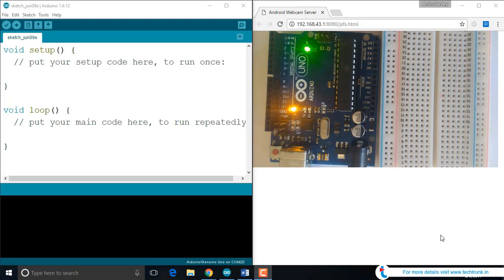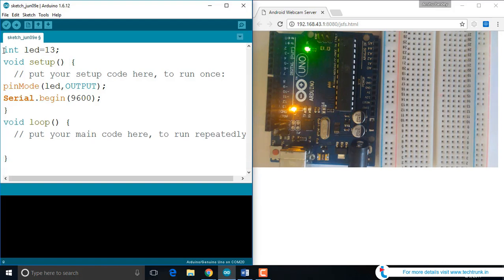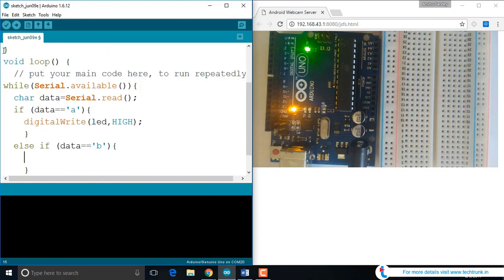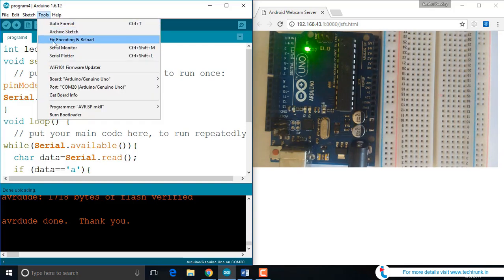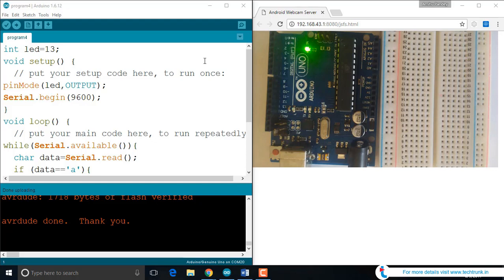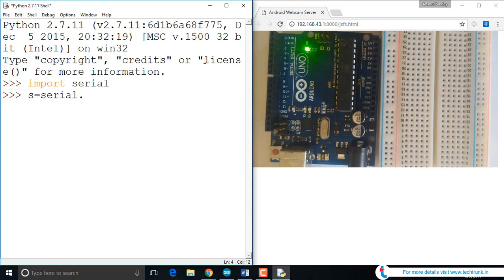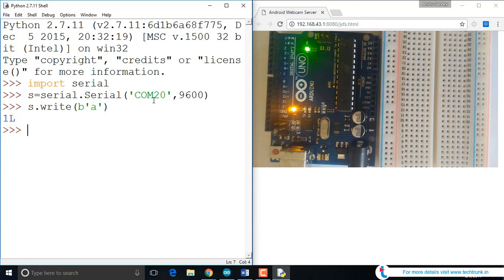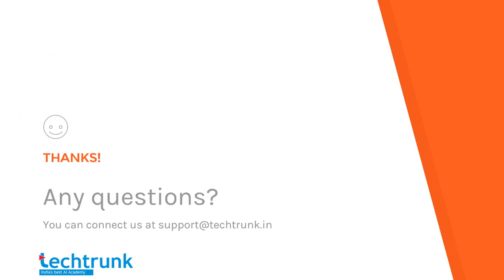Lab 9 Controlling Arduino from Python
Introduction to Python Programming and interfacing with Arduino UNO R3